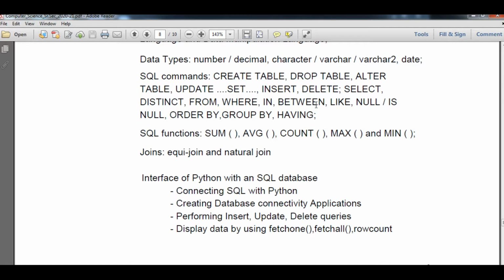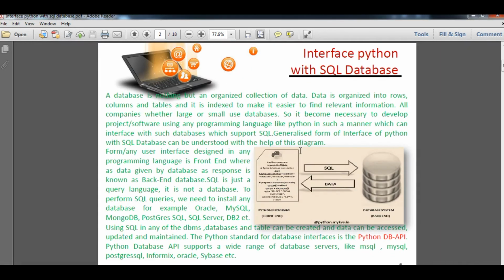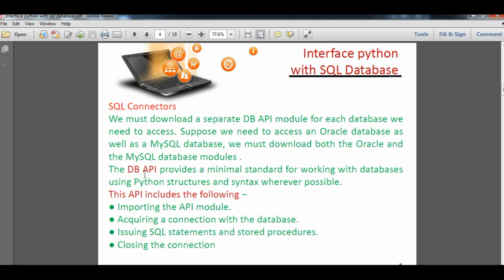Overview of Interface Python with MySQL Database